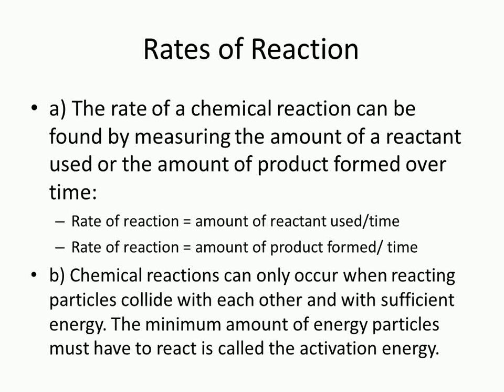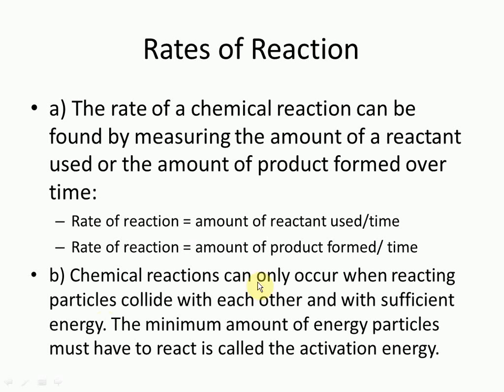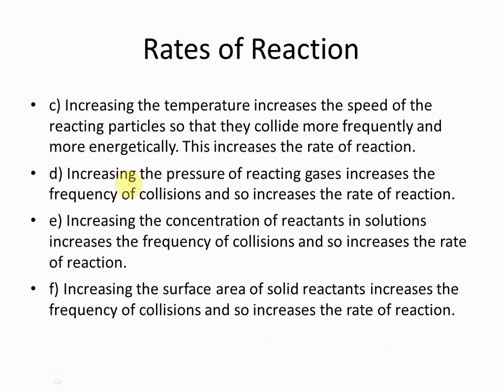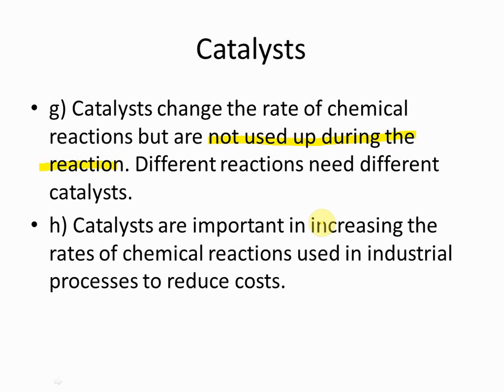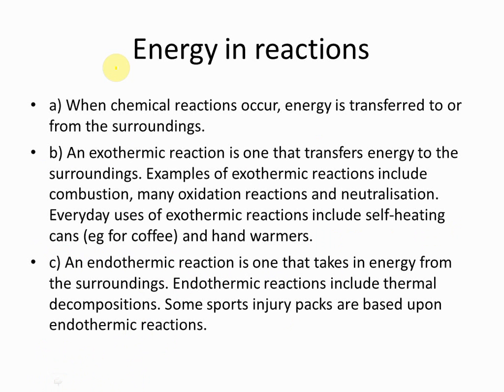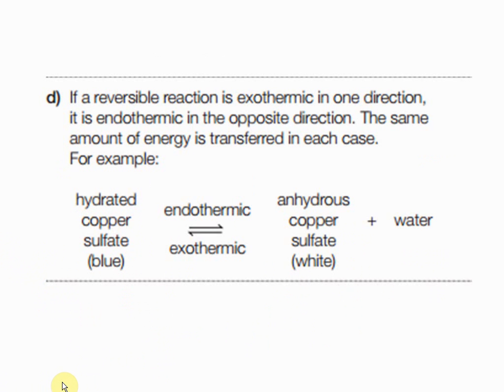C2 Rates of Reaction and Exo/Endothermic reactions